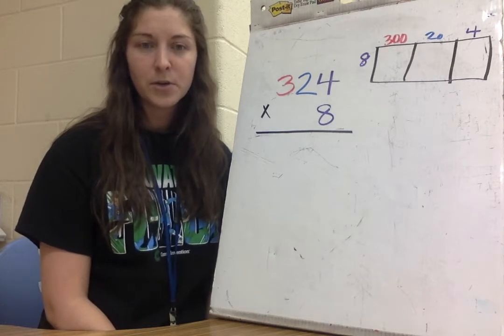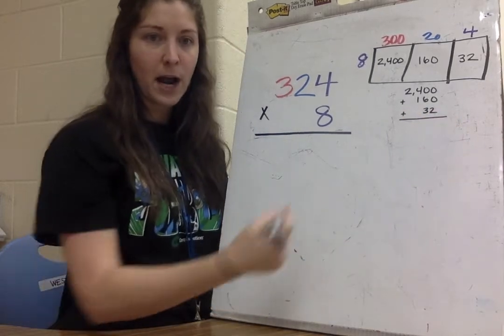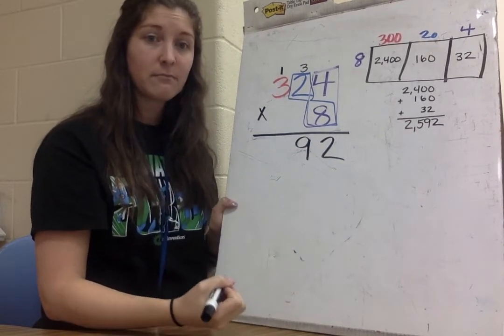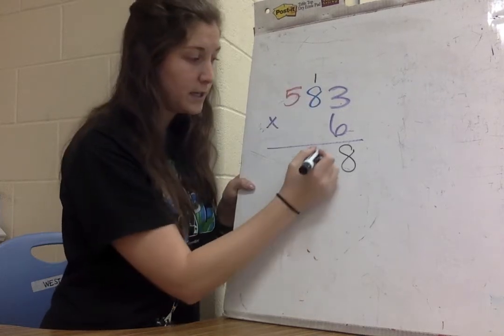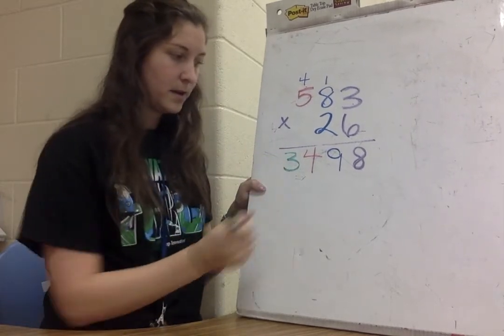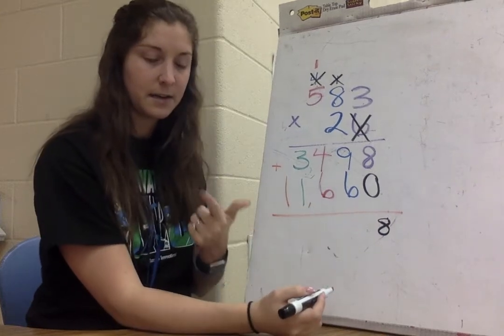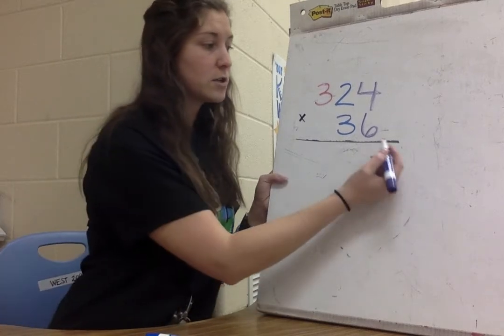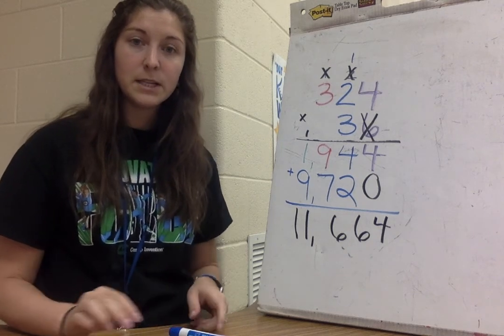How to Multiply Using Standard Algorithm